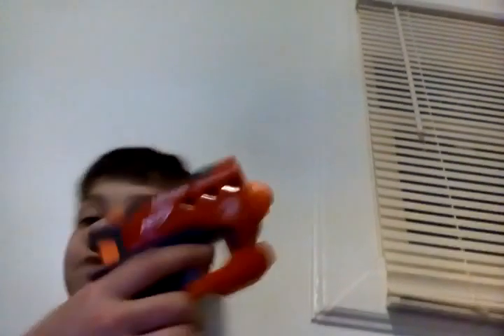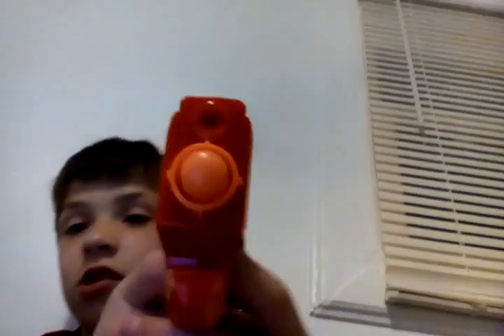shitty life #3 while i play darts